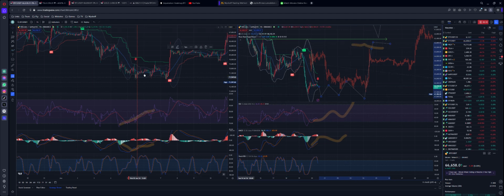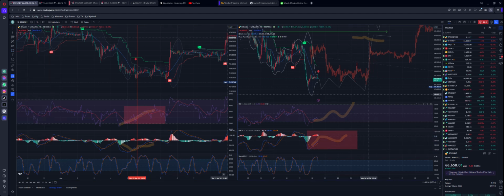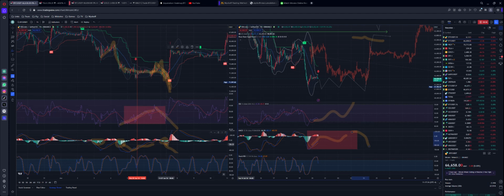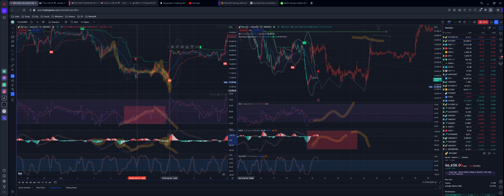Warning! 34k incoming | Last Chance to Get Out Before Bear Market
Just a quick update on my Spring pattern and top forming is this is playing out and it will be the end for the bulls.